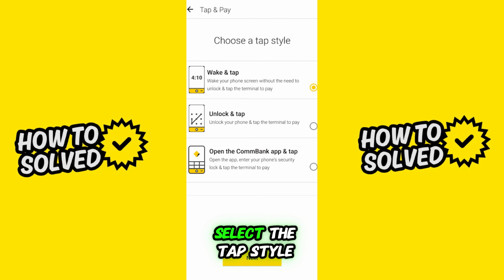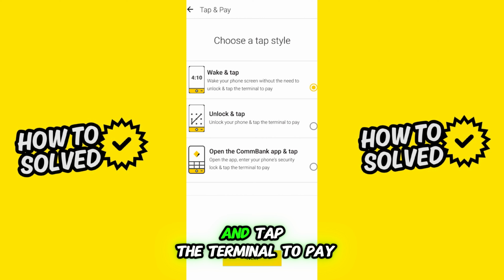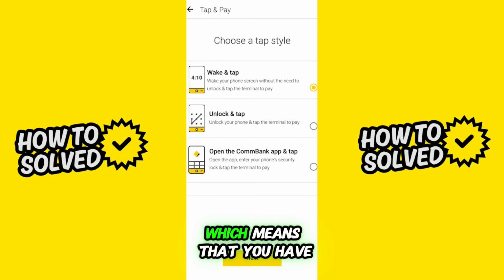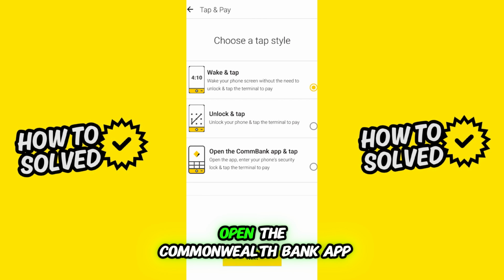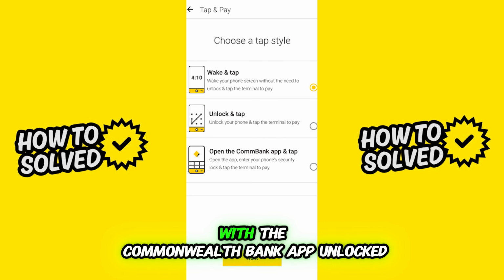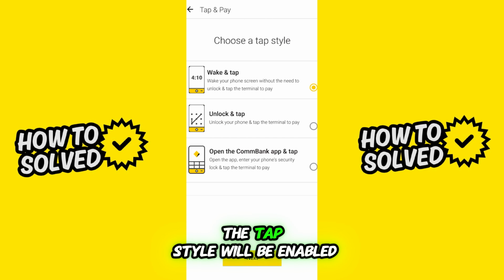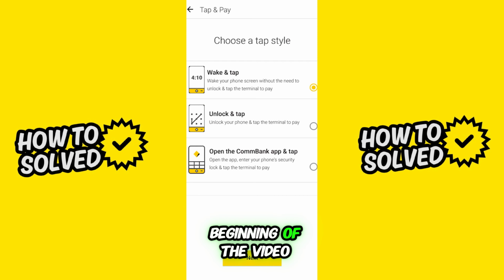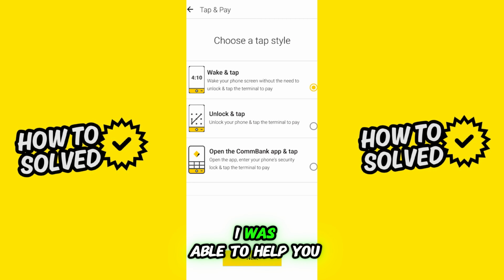How To Use Commonwealth Bank App Tap And Pay [Easy Guide]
In this video I will show you How To Use Commonwealth Bank App Tap And Pay [Easy Guide]